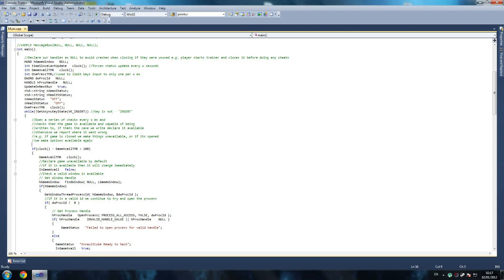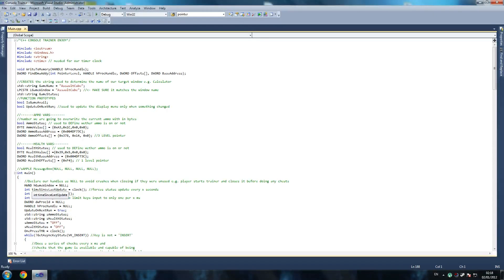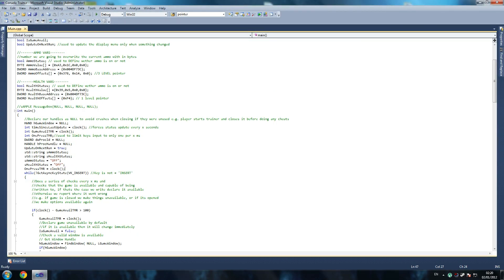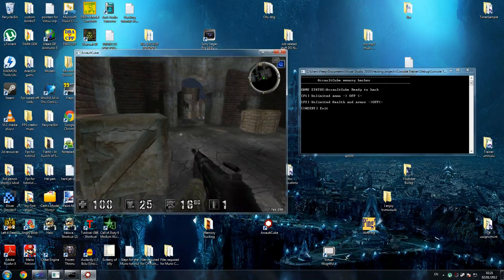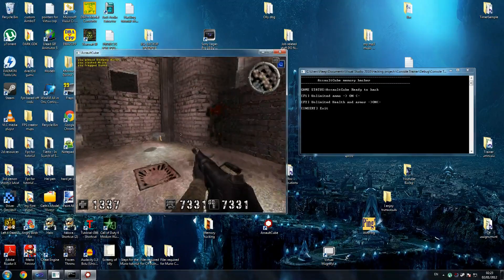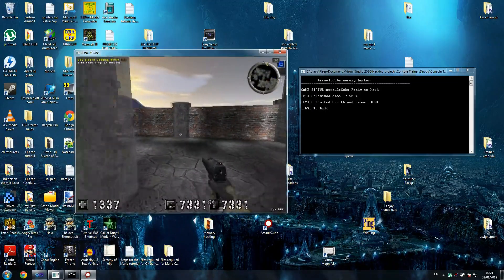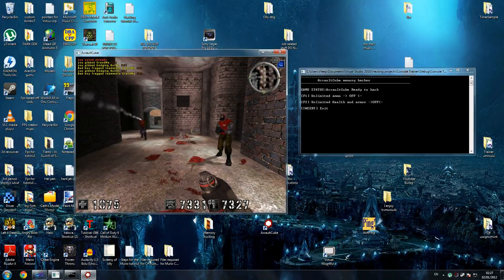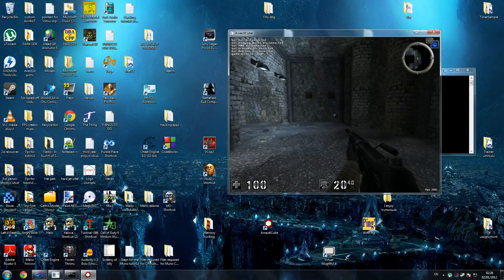C++ How to Hack Any Game Tutorial Pt 1 Intro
🔥 Learn How To Hack Any Game with C++

📜 Video Description:
Introduction to C++ Game Hacking Tutorial
Greetings, this is Fleep, and today we have prepared a comprehensive guide for you, featuring two different types of hacking techniques. Though we have ventured into hacking tutorials in the past, this time we are eager to explore more advanced concepts. So, buckle up as we provide a detailed walkthrough on how to hack any game, focusing on the nitty-gritty of hacking, particularly using C++.

Memory Hack and Choices Ahead
Our focus for this tutorial is primarily on memory hacking. We have prepared two different hacks for you, and by the end of this guide, you'll have the liberty to choose the one that suits you. Let's briefly explain what we've got:

External Hack: This hack is slightly easier to implement. As the name suggests, it modifies the memory address of the game externally.
Code Injection: This is the more in-depth and difficult one. It includes writing an injector to inject a DLL file, modifying values from inside the game's memory.
The External Hack is a good place to start, but for those who want to delve deeper, the Code Injection is the path to take. We'll elaborate on both in the following sections.

External Hack: A Closer Look
The external hack we've designed changes the game's memory address. For those who have experienced our C# tutorials before, this would be a familiar territory. But we are taking a step forward, diving into C++.

Target Game and Basics
We've selected a game called "Soul Cube," which is a small file and an apt candidate for our experiment. The hack's functionality includes changing things like health and ammo in the game. Even if you're new to C++, don't worry; we'll guide you through each step.

Creating the Hack
Here's a glimpse of what our hack does:

Ammo Hack: By triggering the function (for example, pressing F1), you can get unlimited rounds. No matter how much you shoot, the ammo won't deplete.
Unlimited Health: A similar function (like pressing F2) gives unlimited health. Even grenades or multiple shots won't bring your health down.
These might seem like small things, but if you master these, you can proceed to unlimited armor and more complex hacks.

Why External Hack and What's Next?
You might wonder why people still use external hacks, as they seem somewhat outdated. The truth is, they still work well, and they're an excellent starting point. However, they might have some limitations compared to the DLL injections.

As mentioned earlier, the DLL can perform more tasks, and we'll be discussing that in our section on Code Injection.

What we've covered here gives you a foundational understanding of creating an external hack, including unlimited ammo and health features. If you've followed along, you're ready to take the next step into more complex C++ game hacking tutorials

In our new C++ trainer tutorial, we teach a variety of techniques for those looking to enter the world of video game manipulation. Those curious about how to hack games will find comprehensive guides, especially regarding C++ game hacking, which offers a deep understanding of altering various game parameters. If you've ever wondered how to hack any game, our series opens doors to understanding the intricacies of bypassing game securities. Want to hack any game? We've got your back with hands-on game hacking tutorial lessons. For those interested in specific techniques like C++ external methods, our lessons provide a detailed walk-through. Becoming a game hacker has never been this accessible, as we guide you on how to hack a game from beginner to advanced levels. We also share insights on how to hack games for various platforms, giving you the ability to manipulate different environments. If you're a gaming enthusiast, our game hacks might be the adventure you've been seeking. Through game hack practices, you can experiment with software and test your skills. Hacking games is an art and understanding how to hack games on PC provides endless possibilities. For console gamers, we also cover how to hack video games across different platforms. Ever wondered how to make a hack for any game? Our series has an entire section dedicated to that very subject, ensuring you can explore game hacking tutorial C++ techniques, applications, and more."

C++ game hacking
📝 Timestamps: